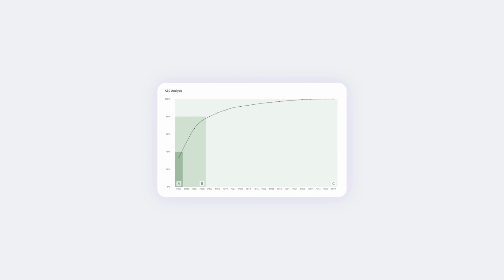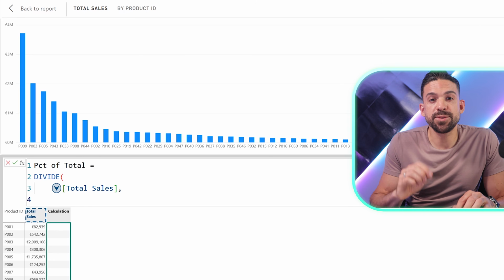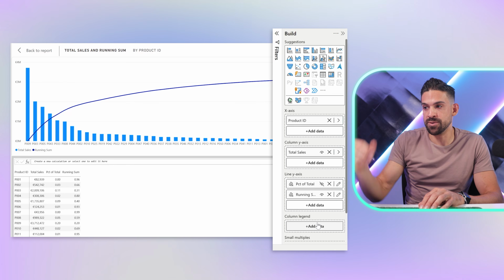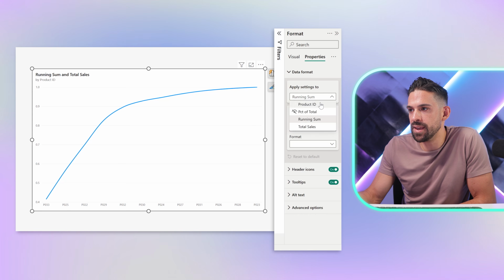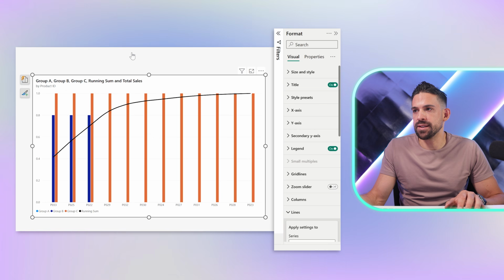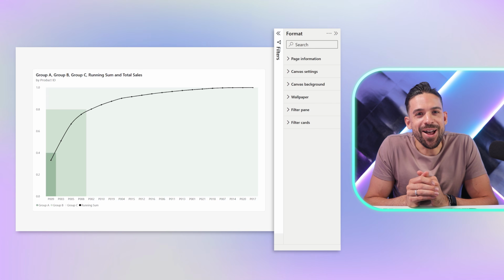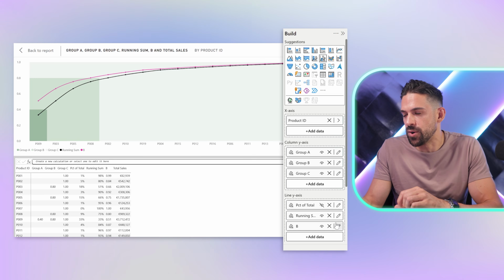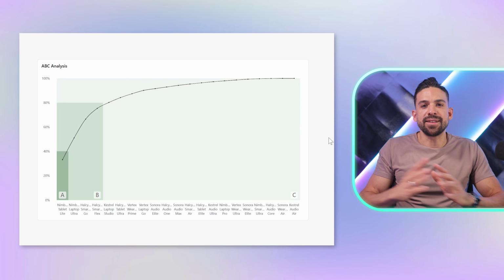ABC Analysis in Power BI: The Chart That Shows Your 80/20 Instantly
📊 TRAININGS 📊
➡️ Power BI Design 4-Week Transformation Program in the AI Age
➡️ NEW! User-Defined Functions (UDF) Training

➡️ Custom or urgent training & consulting